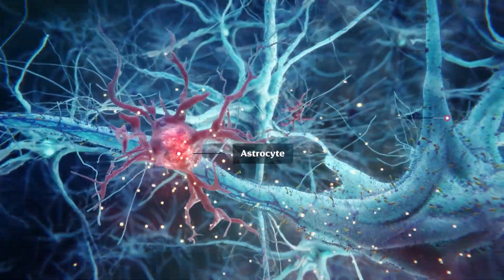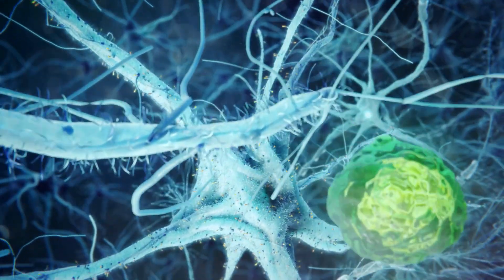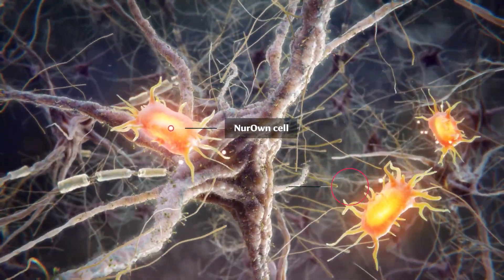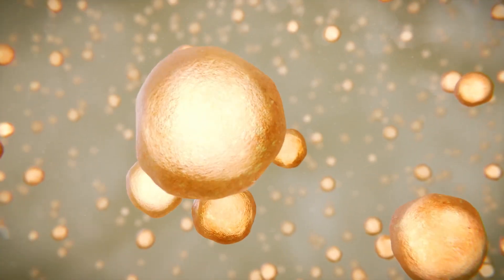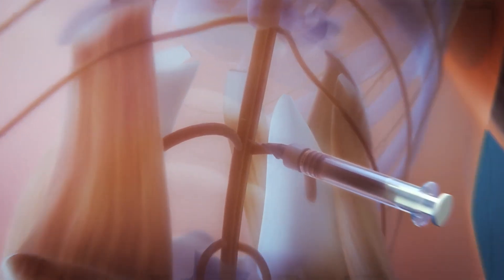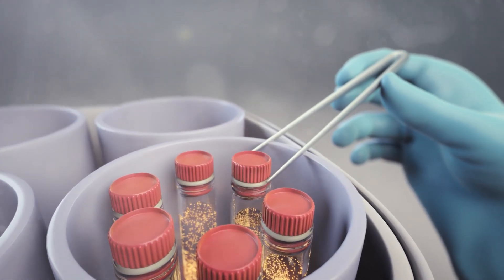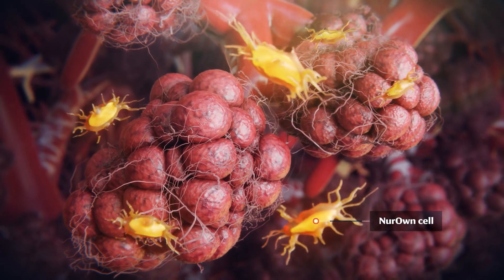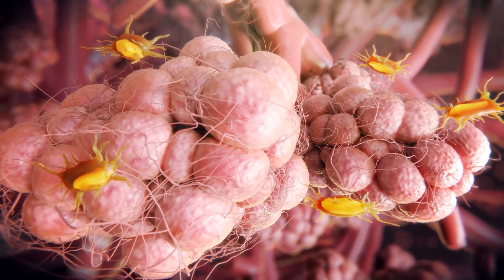NurOwn & Exosomes Animation 2020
NurOwn ® by BrainStorm Cell Therapeutics Inc.